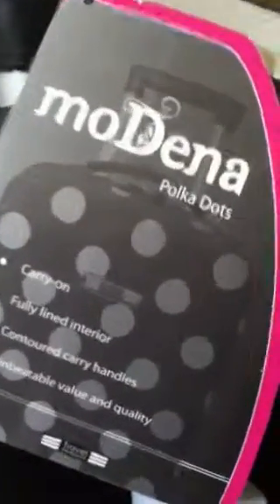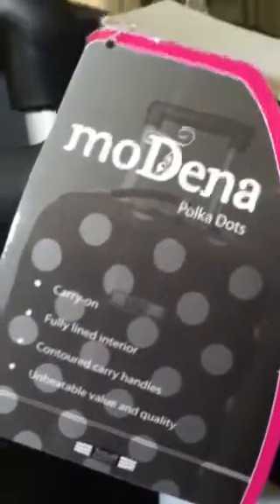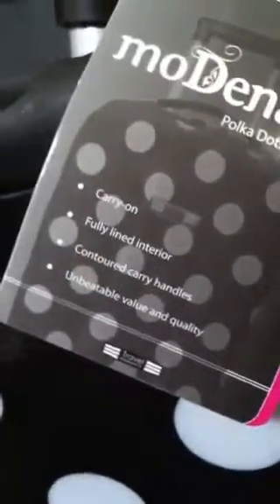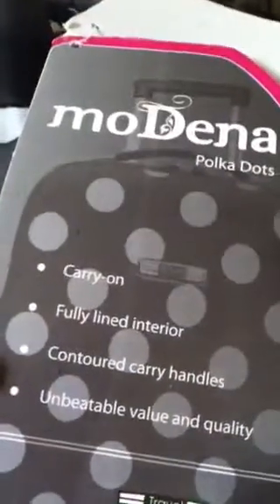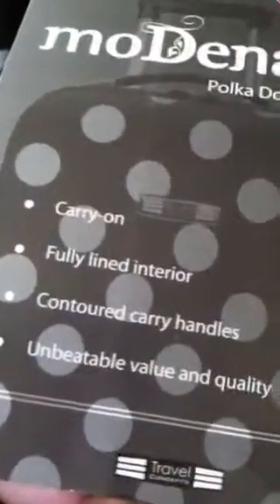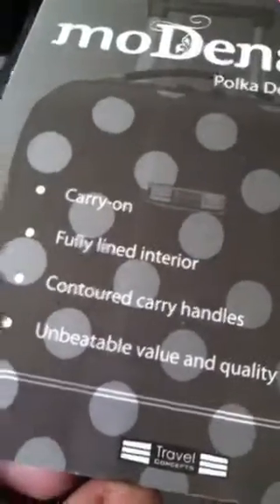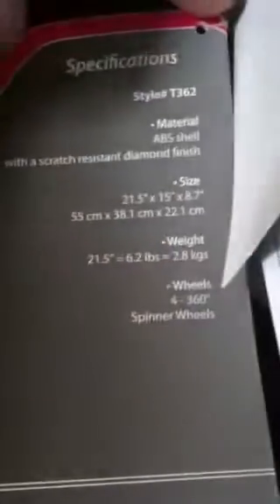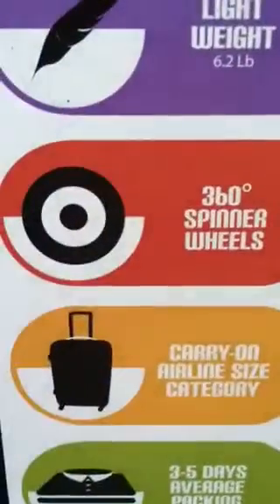Spinner Suitcase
I found a spinner suitcase at a Amish store in Ohio for $25